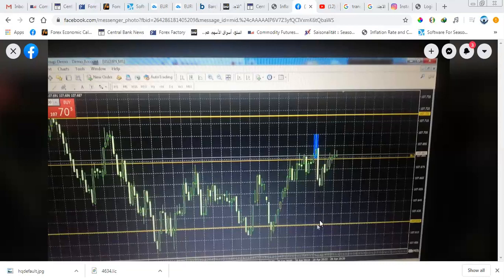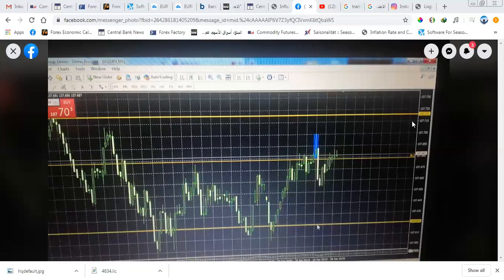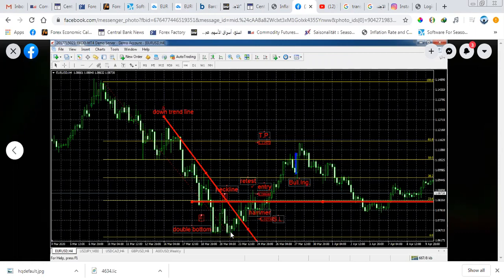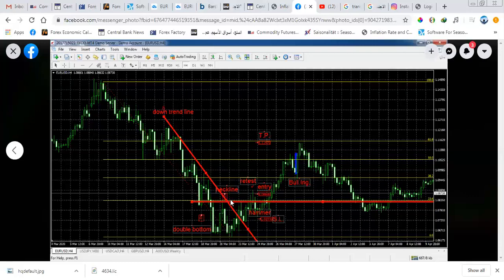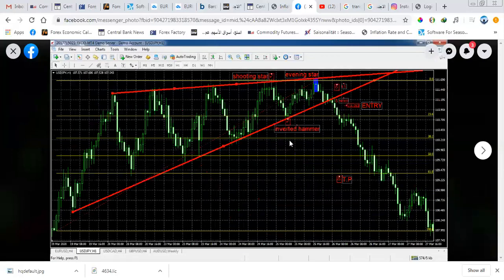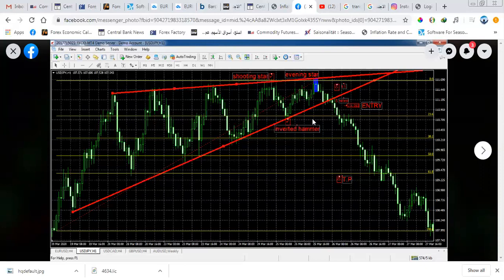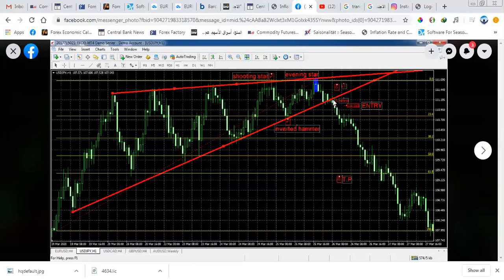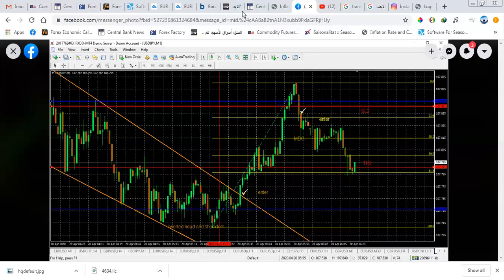forex webinar 6 A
open your real account with us لفتح حساب مع شركه fxdd